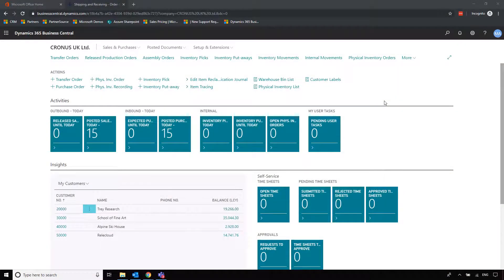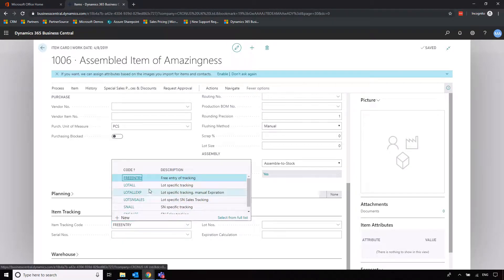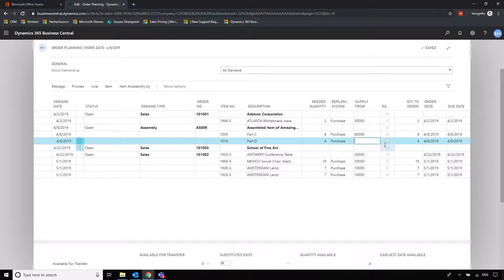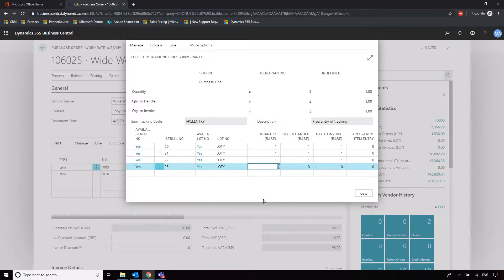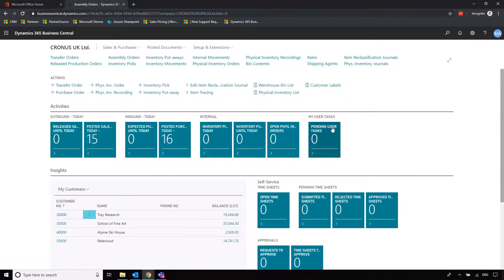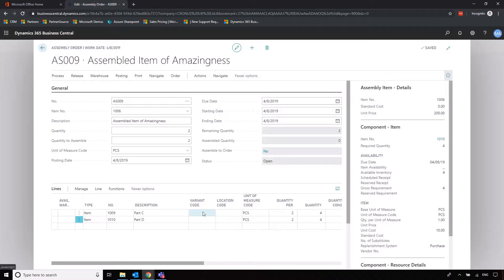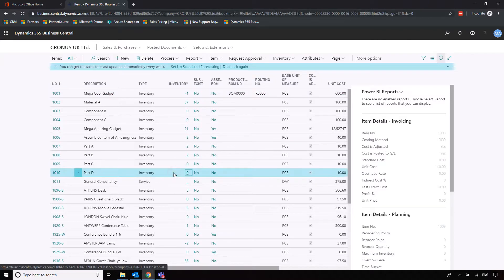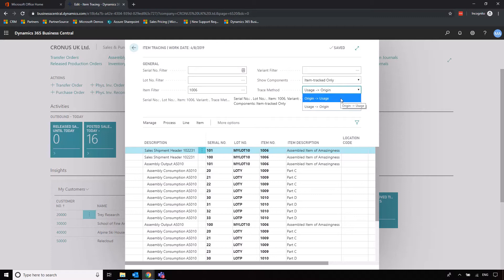Business Central - Assemblies, Item Tracking & Tracing - Quickstart for Supply Chain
Many businesses wanting to track more advanced compliance processes can do this easily in Business Central. Serial, Lot or Batch information can be assigned to items and be tracked throughout assembly and production.